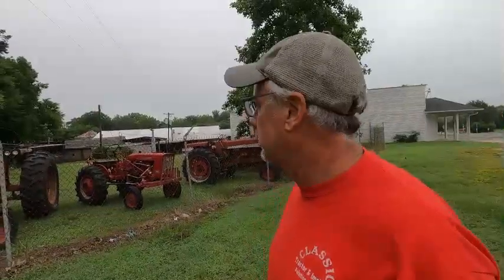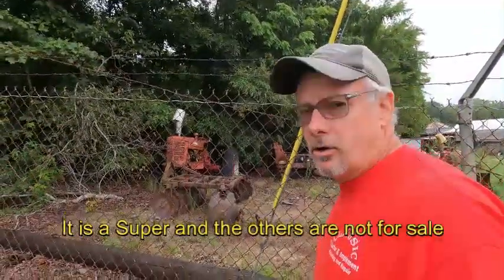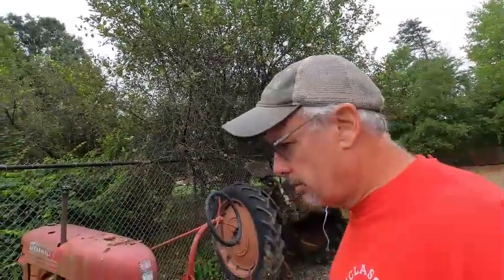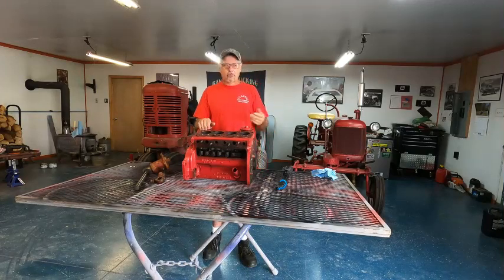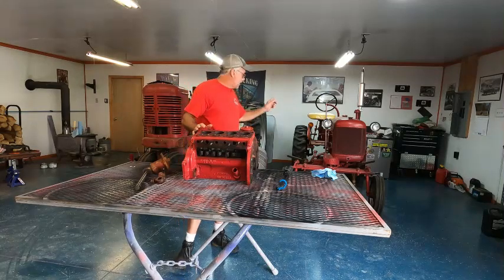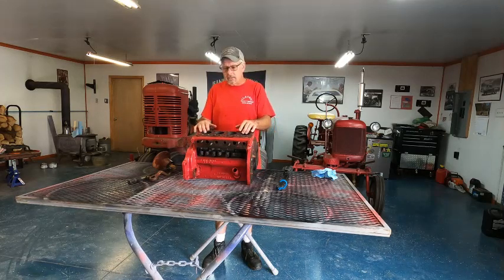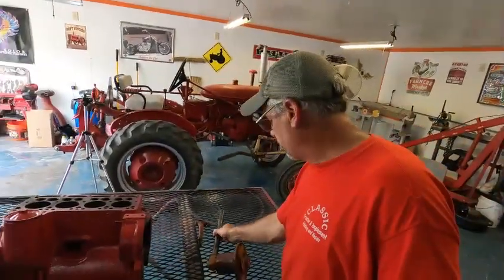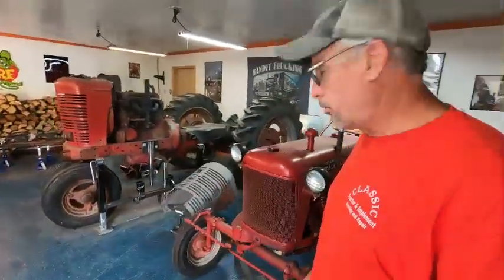Road Trip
Today we take a trip to Burch Store Tractors and stop to look at a super MDTA. the phone number is for Burch Store Tractors.